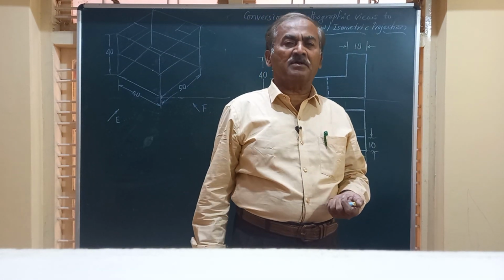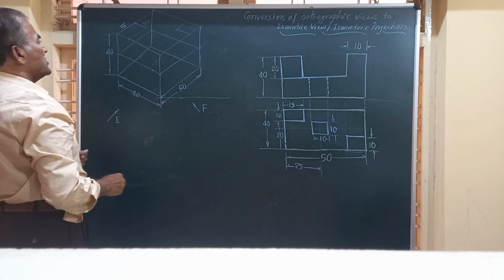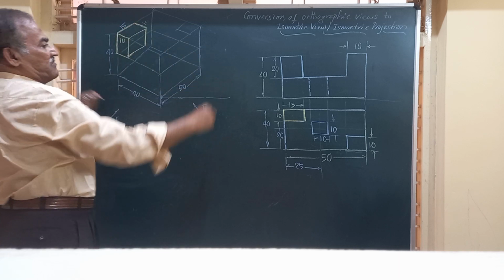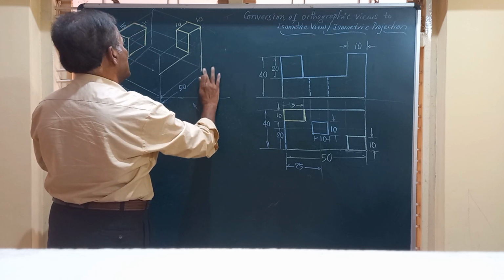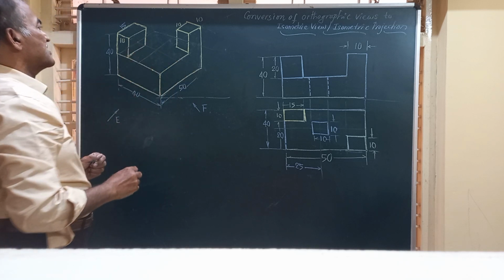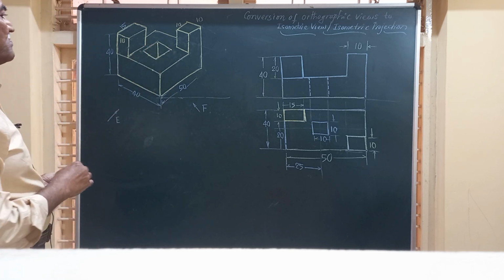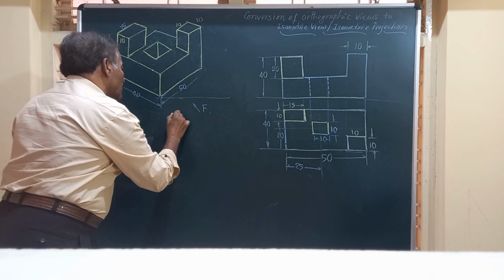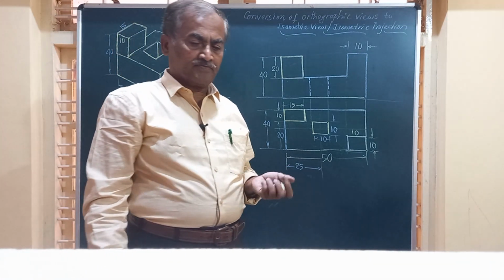Isometric Projection/ Isometric view (video no 395)/ Engineering Drawing